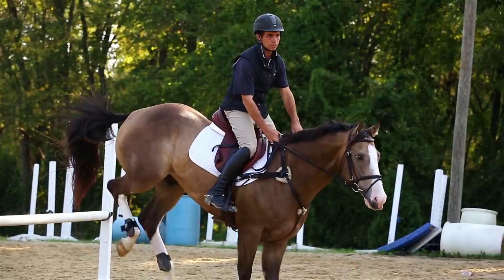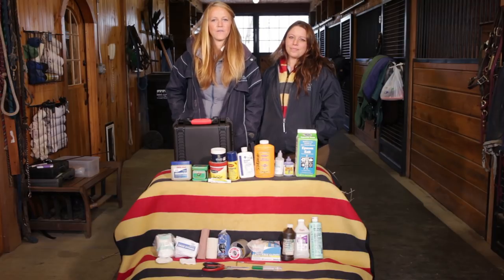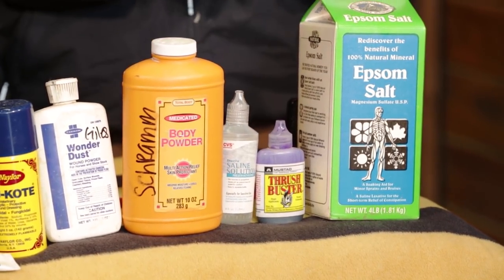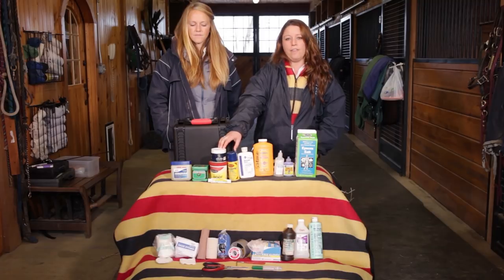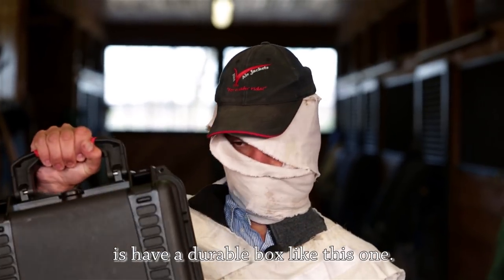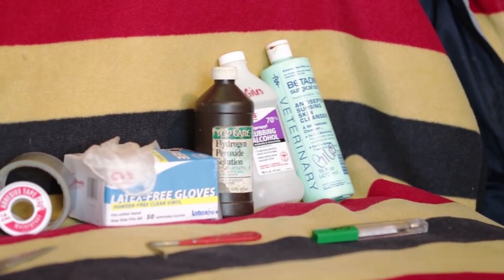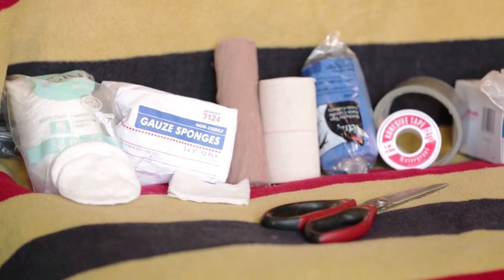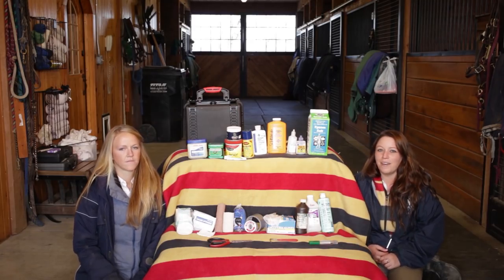First Aid For Your Horse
Today on Evention we feature First Aid tips for your horse and discuss various products we use ourselves. Emily Giles on the show today to give a rundown of basic horse care. Also, Dom talks about... sorta... his Evention Tip of the Day. Stayed tuned at the end for a special message.

If you would like to donate to Dom's Movember cause, please head to this address

Evention is filmed and edited by Right Start Photography